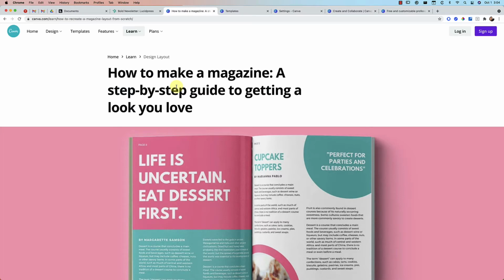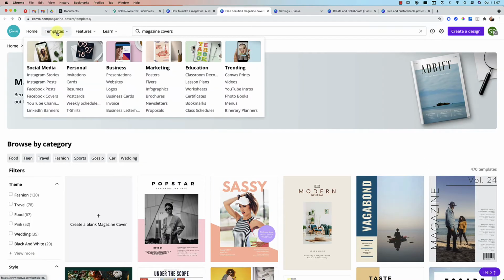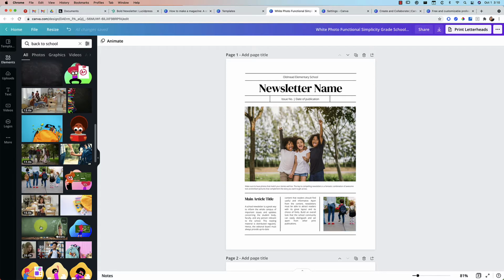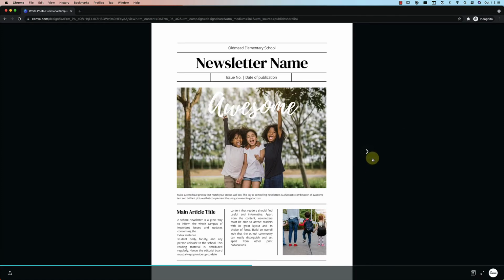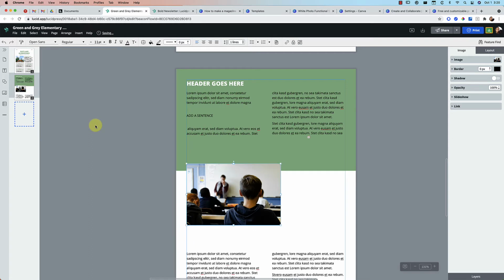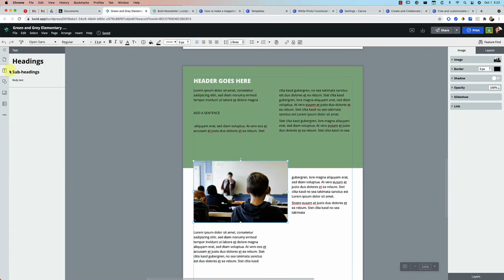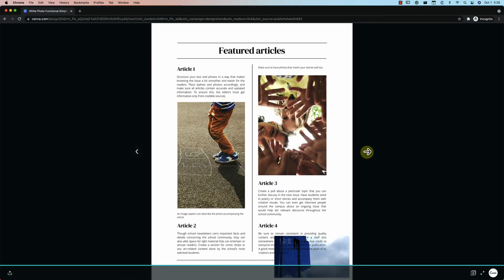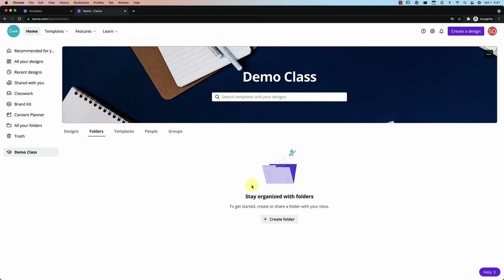A Walkthrough of Canva vs Lucidpress for Creating Newsletters & Posters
0:00 Overview of Canva & Lucidpress — Starting with a Pre-Made Templates
2:42 Canva — Starting with a Pre-Made Template
3:20 Canva — Built-In Image Library
4:06 Canva — Built-In Background Removal Tool for Images
5:40 Canva — Setting a Background Image
6:00 Canva — Text Tools & Built-In Font Combination Recommendations
6:18 Canva — Matching Color Palette from Images
6:56 Canva — Layering in Canva
8:40 Canva — Sharing Your Design for Public View
9:20 Canva — Embedding a YouTube Video
10:17 Canva — Resizing Your Creation
10:44 Lucidpress — Starting with a Pre-Made Template
10:55 Lucidpress — Connect/Link Text Boxes
12:47 Lucidpress — Search for Images (Powered by Bing)
14:10 Lucidpress — Text & Heading Options
14:22 Lucidpress — Embedding a YouTube Video
14:49 Lucidpress — Add Buttons to Social Media, etc
15:12 Lucidpress — Enable Gridlines and Rules
15:52 Lucidpress — Hyperlink Text
16:03 Lucidpress — Publish Your Design to the Web
16:30 Canva — Hyperlink Text
16:50 Conclusion: Canva vs Lucidpress
17:46 Canva — Setting Up a Class in Canva (for students to use premium education features for free)